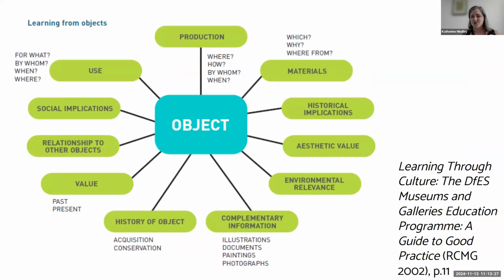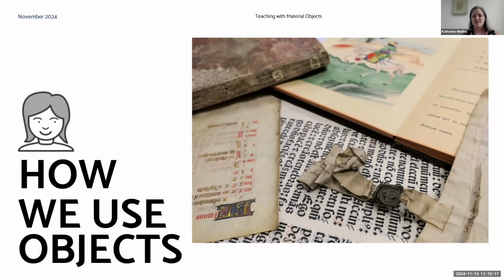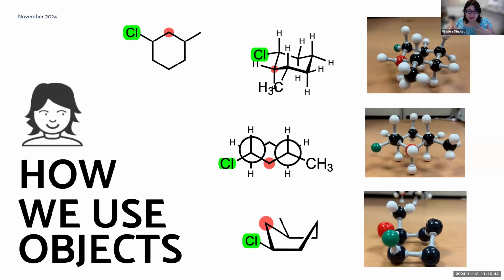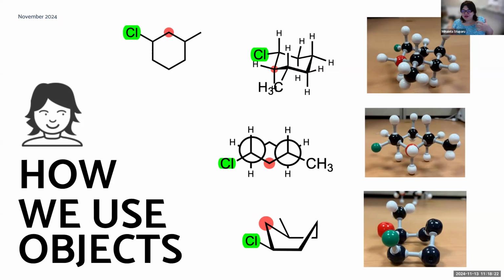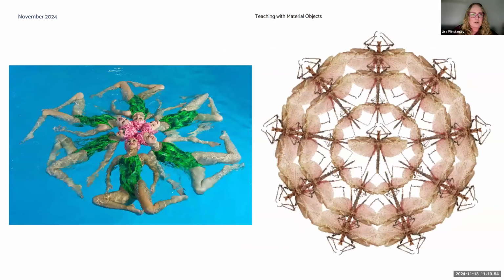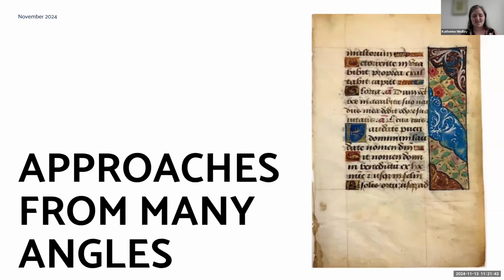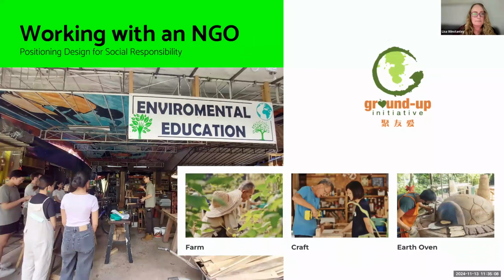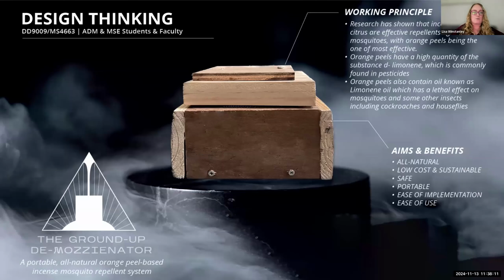Teaching with Material Objects by Assoc Prof Hindley, Asst Prof Winstanley, Assoc Prof Stuparu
(13 November 2024) In this webinar, faculty members from Humanities, Chemistry, and ADM explore how teaching with material objects enhances student engagement and fosters collaboration across disciplines. Through case studies, classroom examples, and joint projects like the URECA programme, they demonstrate how objects—from medieval manuscripts to molecular models—can spark curiosity and creativity. The session concludes with a lively discussion/Q&A exploring practical challenges and audience insights.

00:07:23   Teaching with Objects in Individual Disciplines
00:15:56   Interdisciplinary Object Analysis Activity
00:20:53  Collaborative Projects & the URECA Programme
00:26:54   Interdisciplinary Approaches
00:33:32   Discussion/Q&A